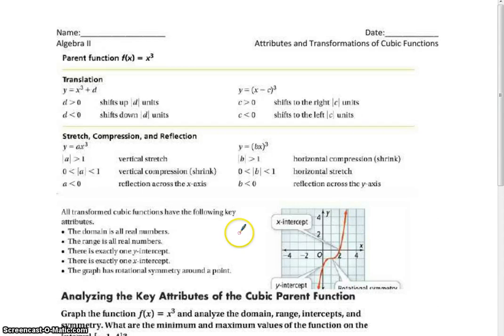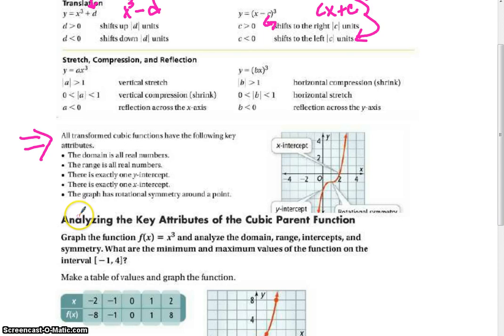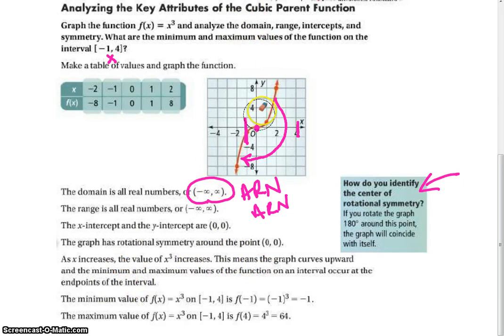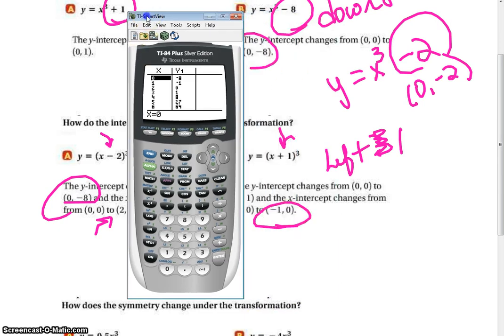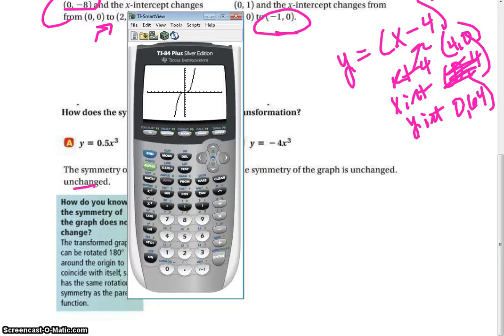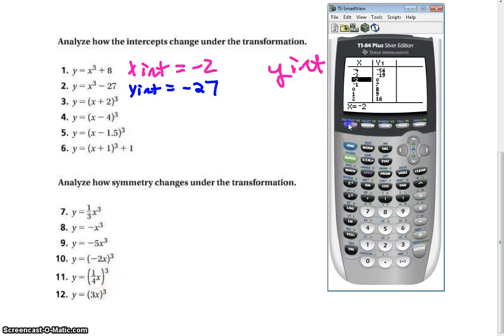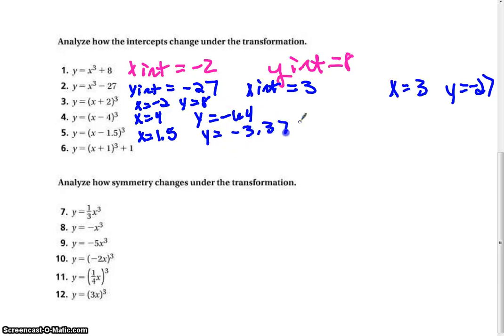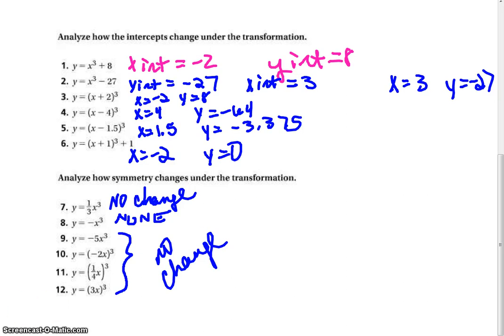A2 Attributes and Transformations of cubic functions